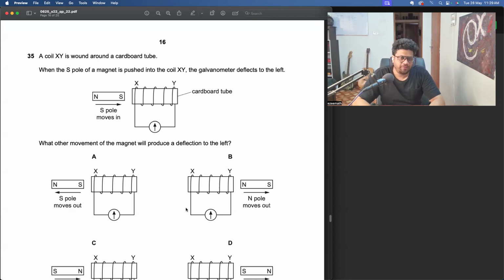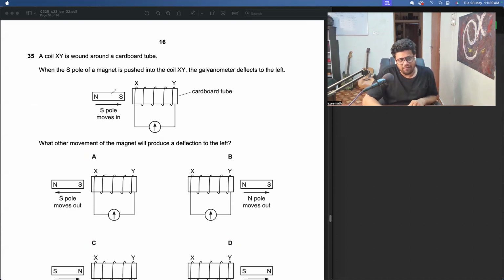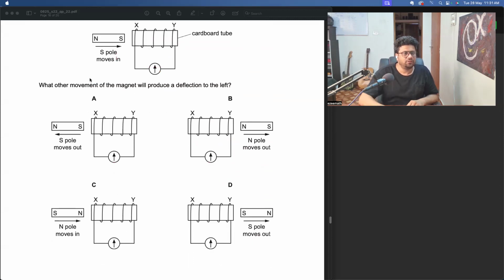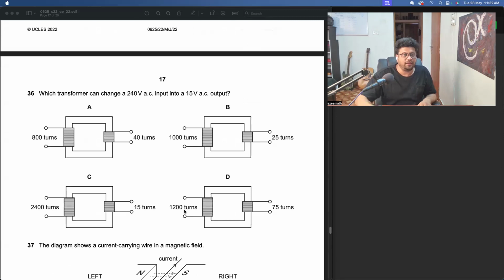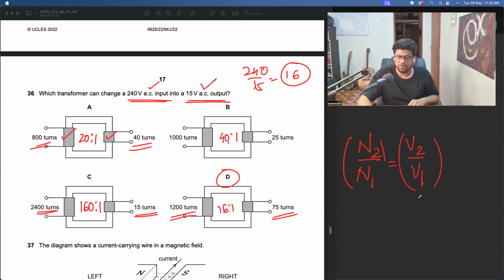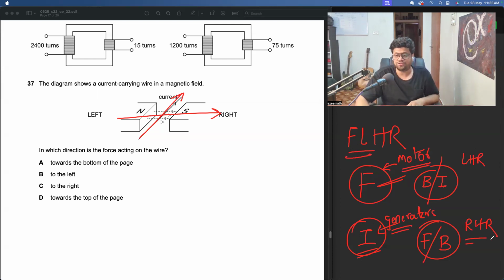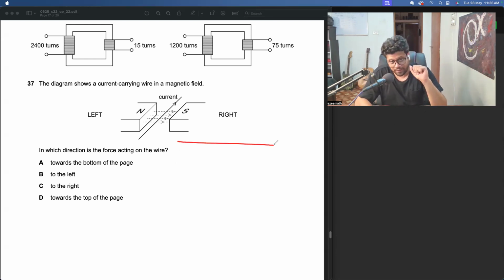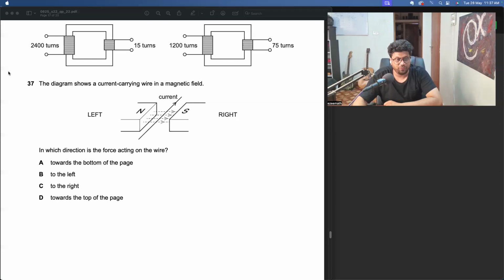IGCSE Physics 0625:Solving Electromagnetic Induction,Transformers & Fleming's Left-Hand Rule Doubts!